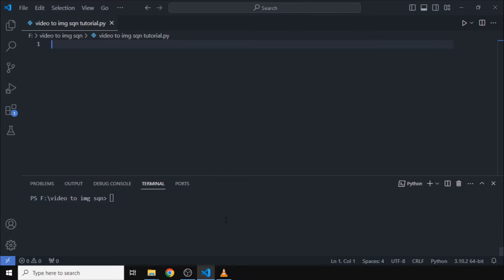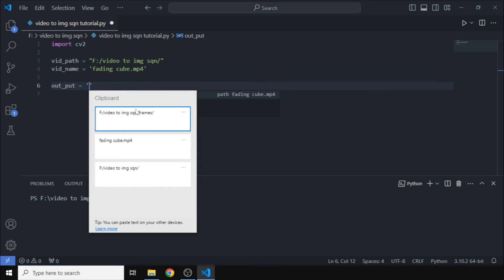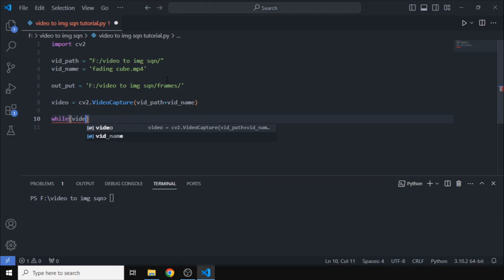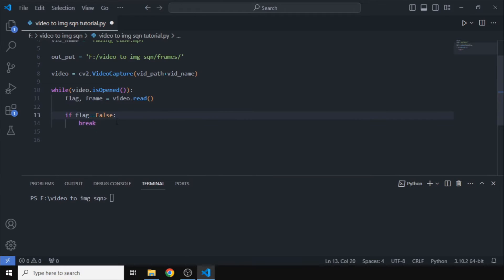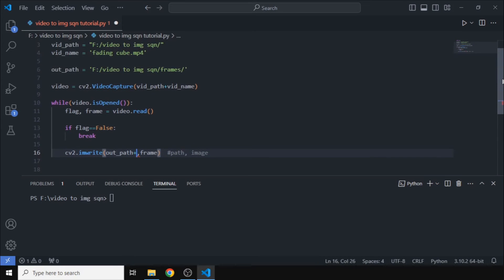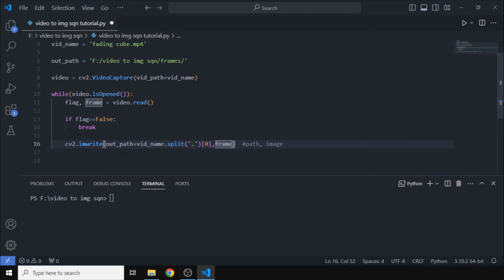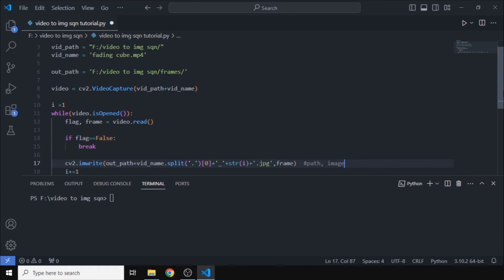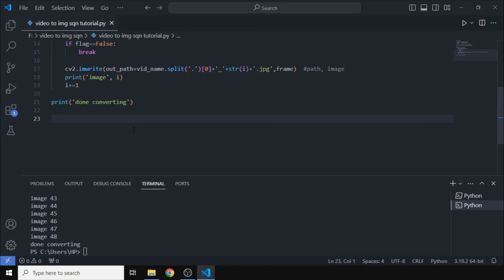How to extract frames from a video using Python and OpenCv | video to image sequence (018)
How to convert a video into a sequence of images using opencv and python.

How to extract frames from a video using opencv and python